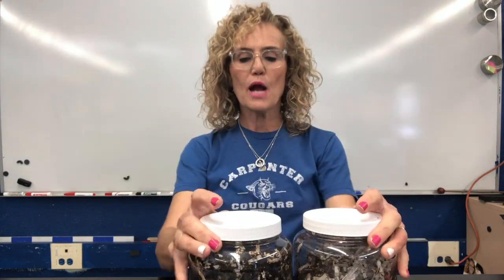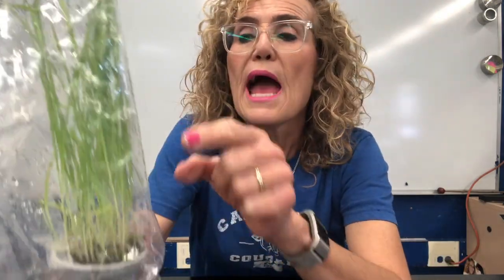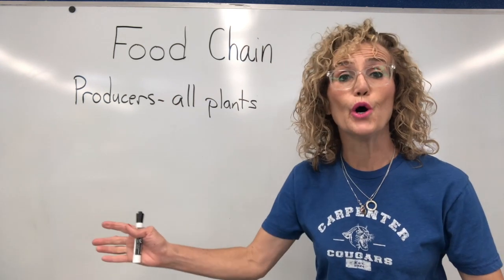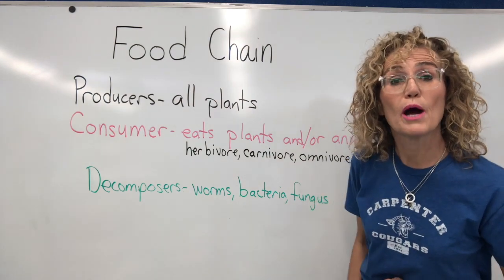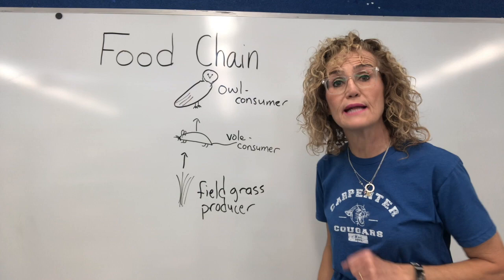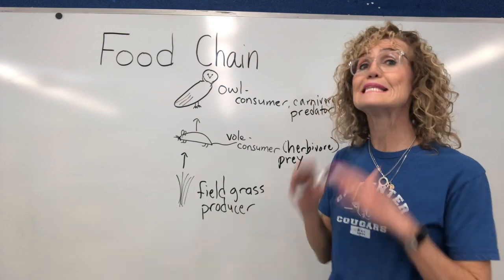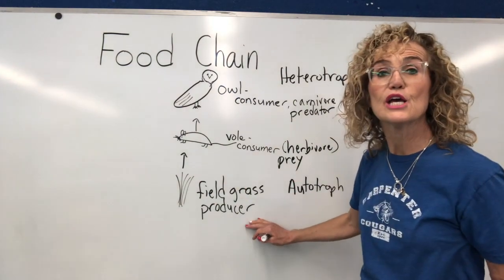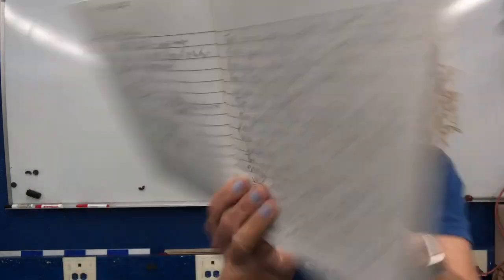Fifth Grade, Life Science, Lesson 3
Owl Food Chain